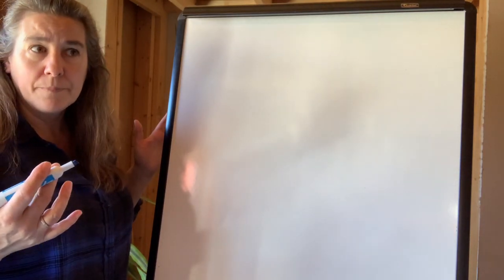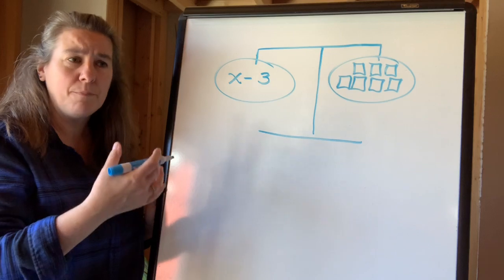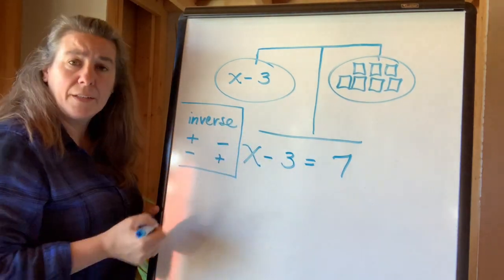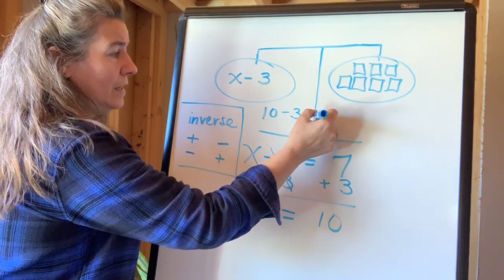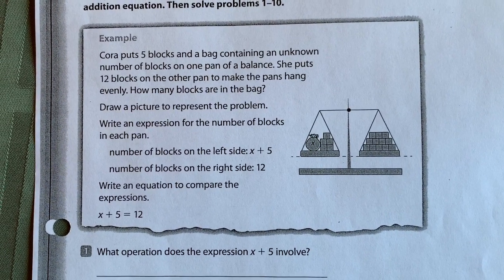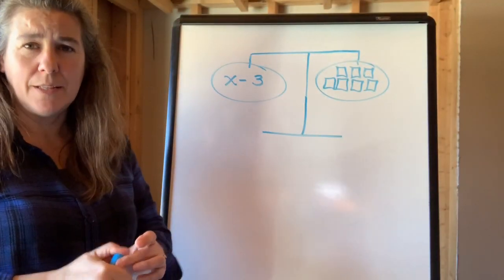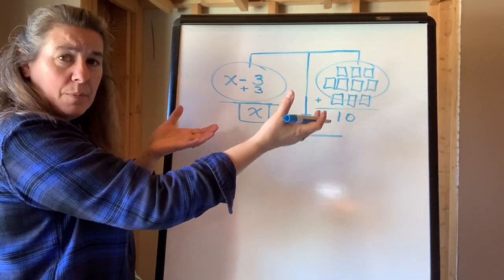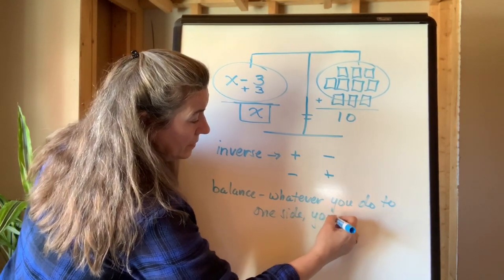Solve Addition and Subtraction Equations